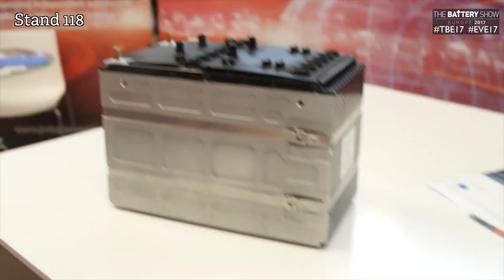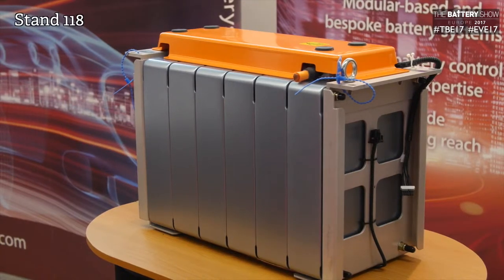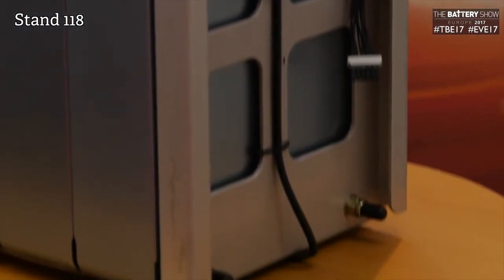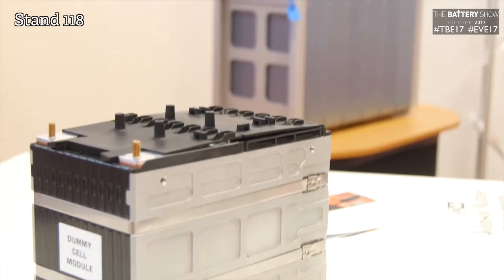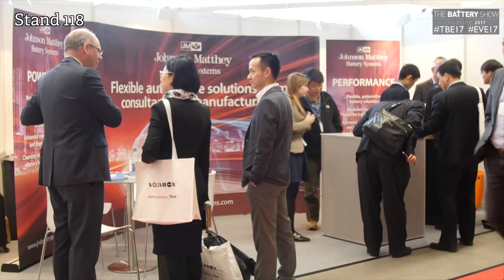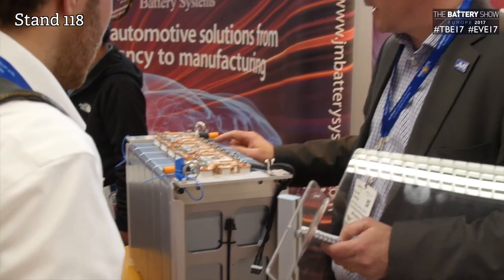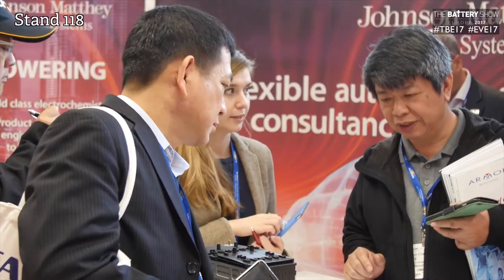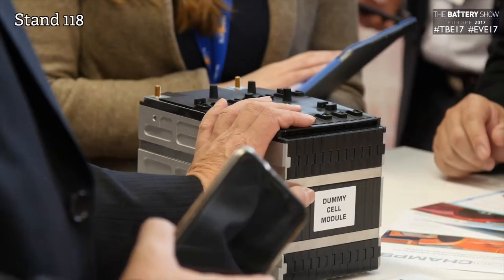Johnson Matthey Battery Systems talks to EXPO TV